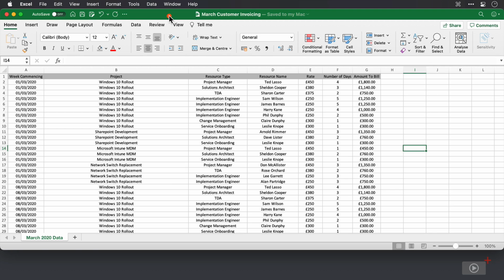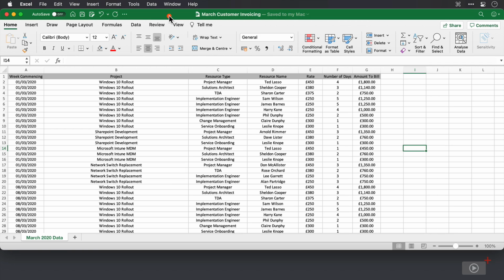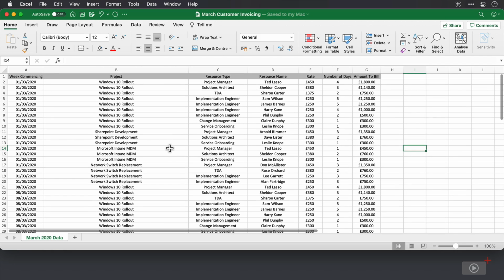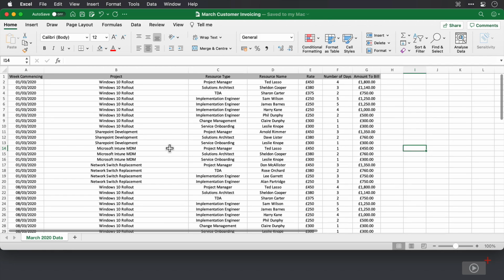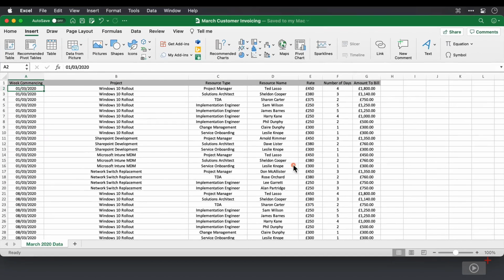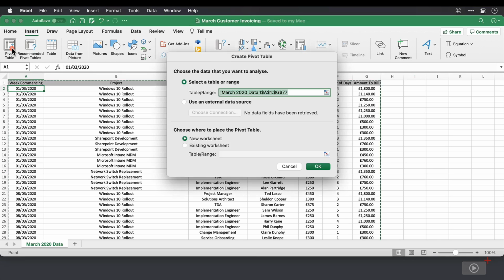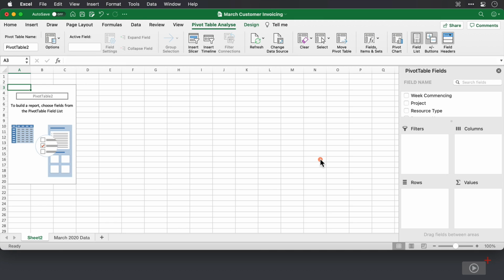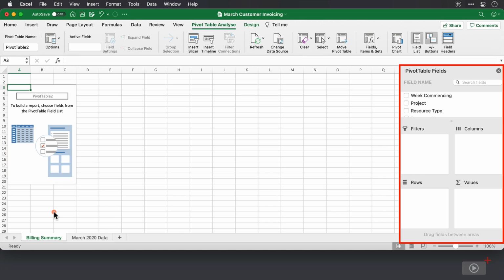SCOM1049 - Microsoft Excel Tips - Preview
This is a short preview of a full ScreenCastsOnline video tutorial. for a free 7-day membership. - Continuing the theme of looking at the Office 365 suite of applications in more detail, Lee takes you through some tips and tricks that he has picked up whilst trying to master Excel.

Whilst lots of people know the basic functionality the app provides, some of the more complex functions can be overwhelming. In this screencast, Lee covers Pivot Tables, and Data Validation, as well as other useful tips that will make your life in Excel Land more joyful.